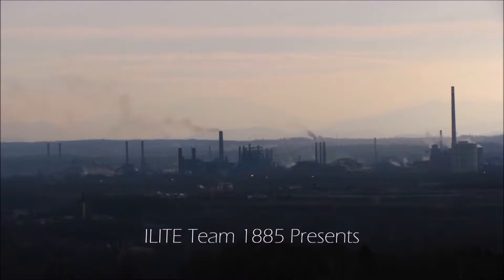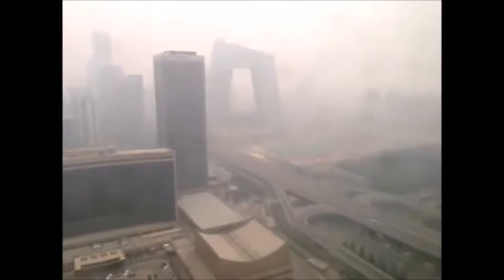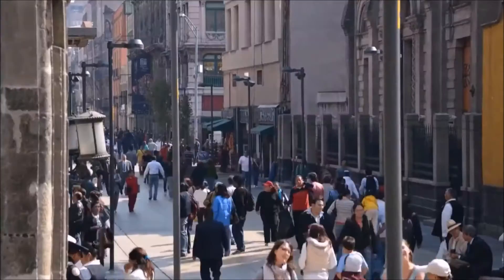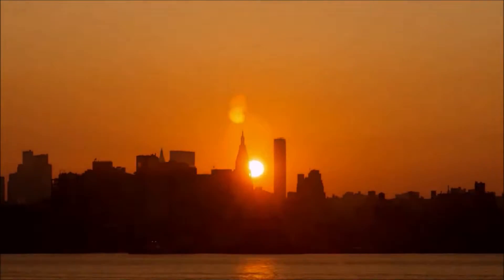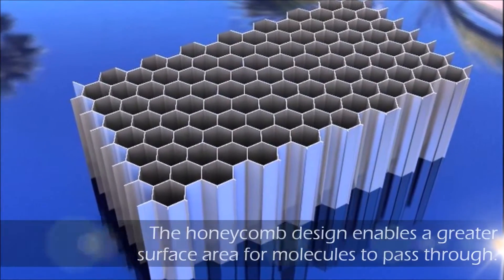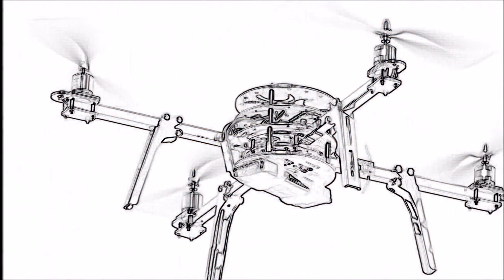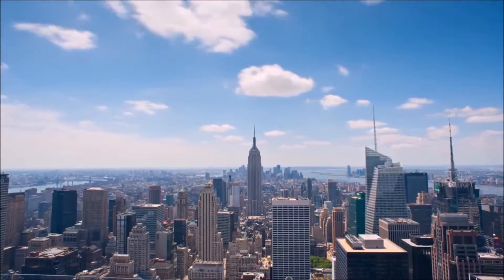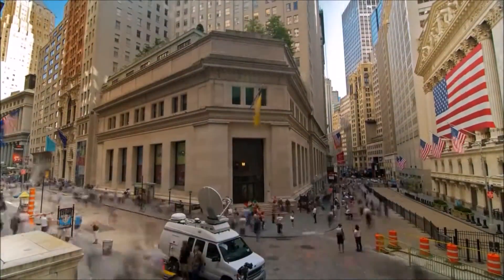Shape The Future - Dow/FIRST Grant Video Submission